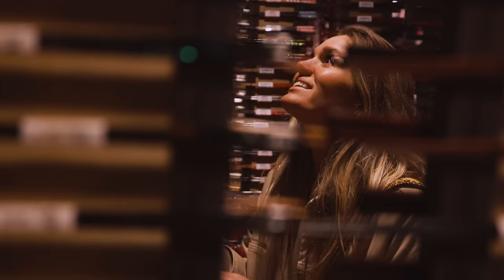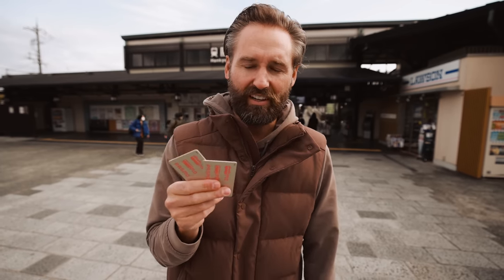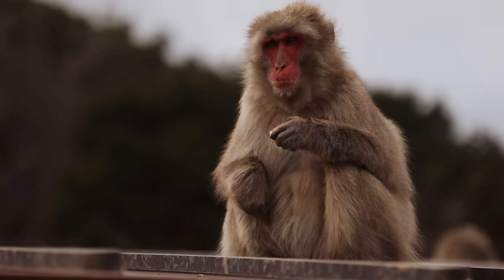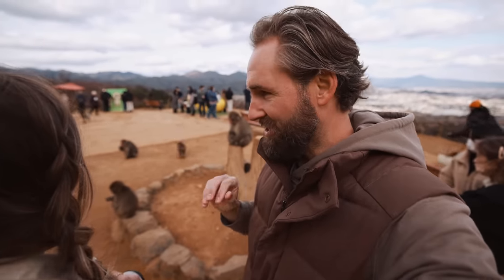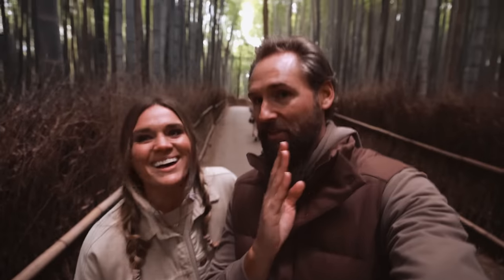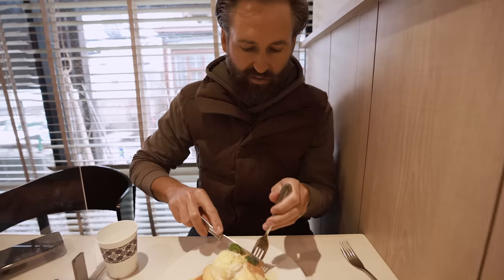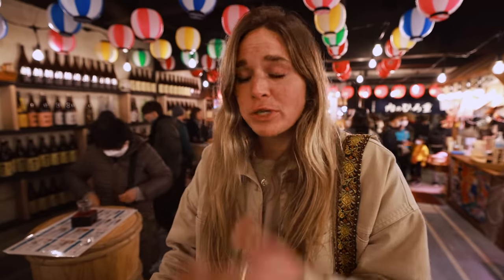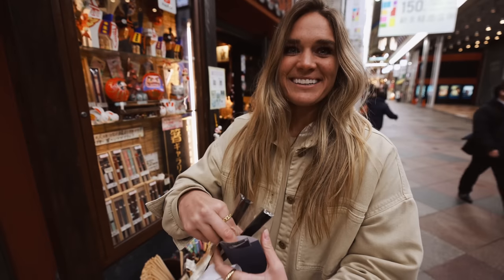HOW WE SPENT OUR LAST DAY IN JAPAN (the ultimate Kyoto travel guide)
We cannot believe it is our LAST DAY here in Kyoto, Japan! We hit the ground running to bring you the Ultimate Travel Guide of how to spend a perfect day in Kyoto! First things first, we took a local train out to Arashiyama using our Pasmo Cards, and made the trek to the top of Monkey Mountain! We were greeted by hundreds of beautiful Macaque monkeys! They were the most entertaining animals we've ever seen. We spent a couple hours walking the trails and feeding the monkeys. Afterwards we stroll through Arashiyama, grabbing a couple snacks along the way, as we headed for the Bamboo Forest. This forest was dense with the tallest and thickest bamboo we had ever seen. We next made a stop at Happy Pancake to try Japan's famous soufflé, fluffy pancakes! Further east is the beautiful town of Higashiyama where we strolled the historic streets. Our time in Japan would not be complete without finding the perfect souvenir, so we found an amazing chopstick vendor that engraved our names onto our own sets of chopsticks! While we waited we headed into Nishiki Market and tried the popular crab on a stick...fantastic. We will not only miss Kyoto, but Japan as we move on in our next video!